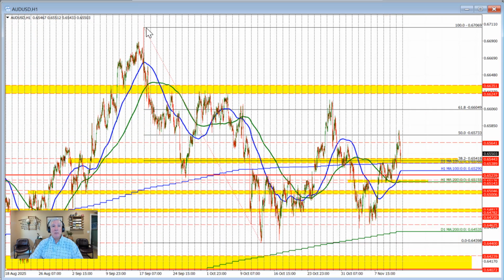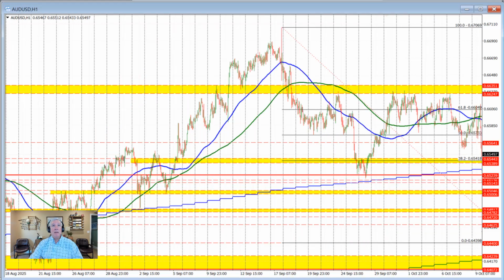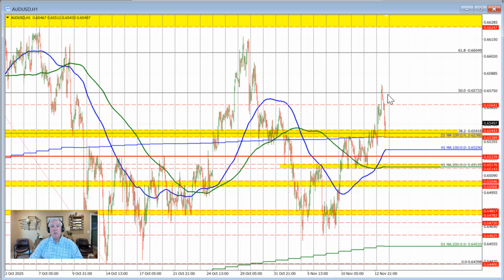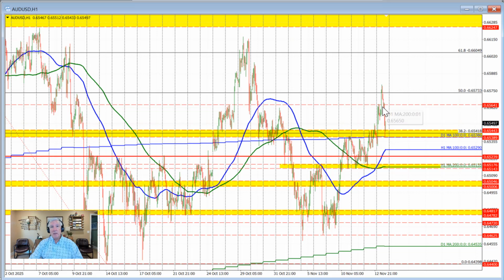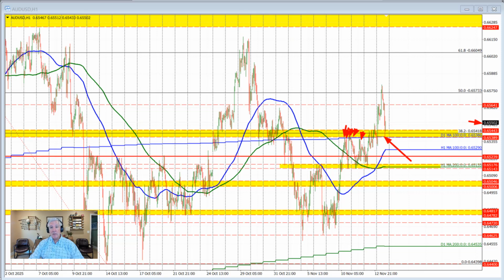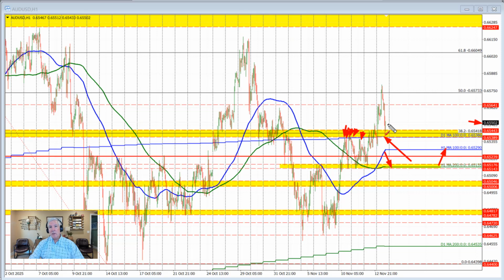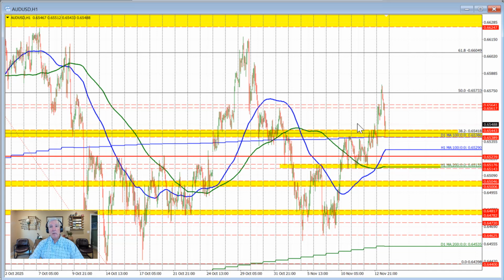AUDUSD Technicals: AUDUSD has a volatile up and back down session after better jobs data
The better than expected jobs report took the pressure off the RBA to cut rates and the price moved higher, but the price has since moved lower finding support buyers at the key 100 day MA. What next?